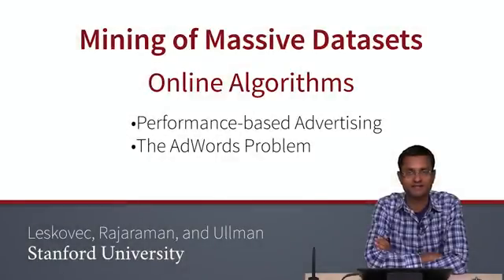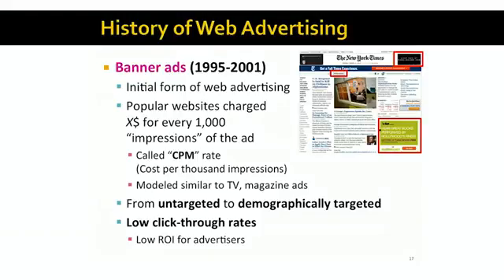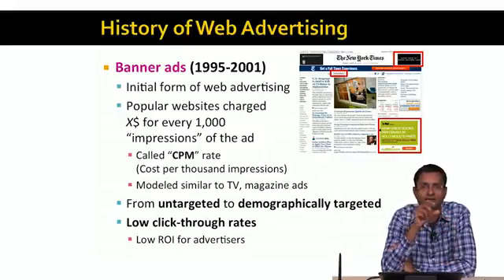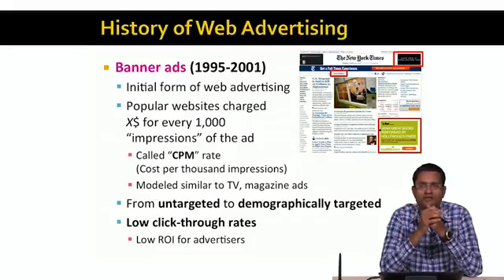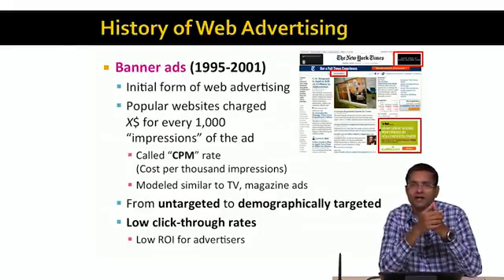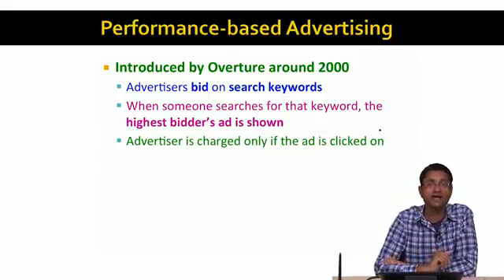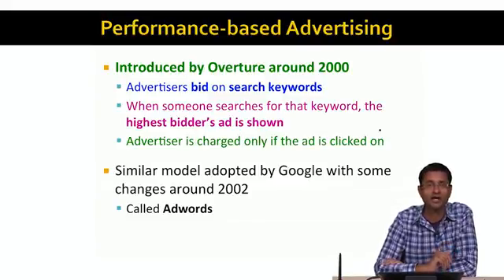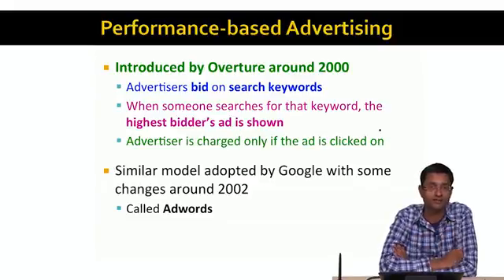Lecture 64 — The AdWords Problem | Mining of Massive Datasets | Stanford University